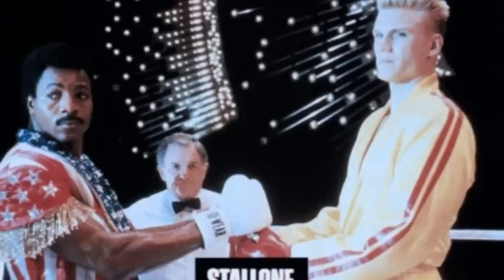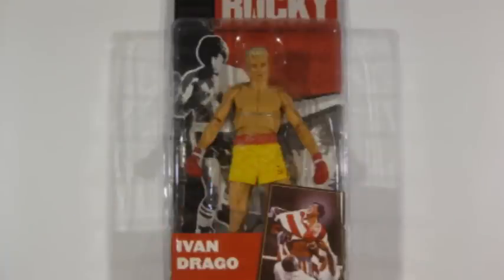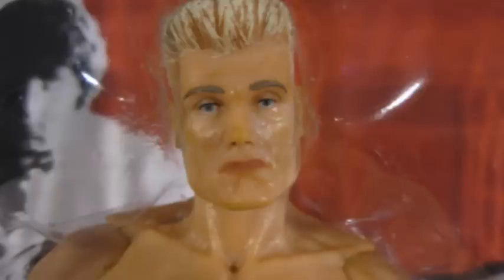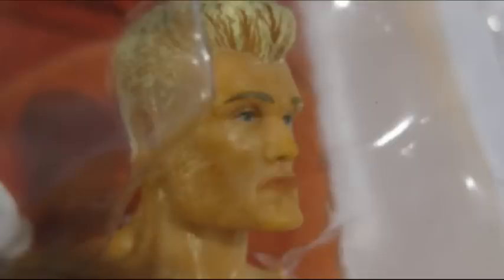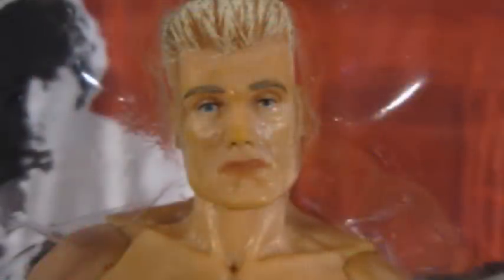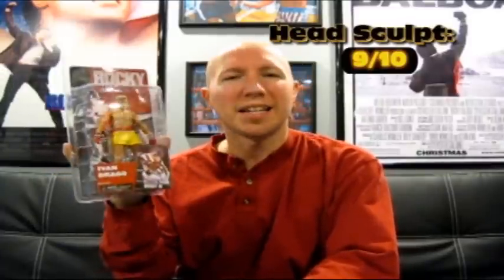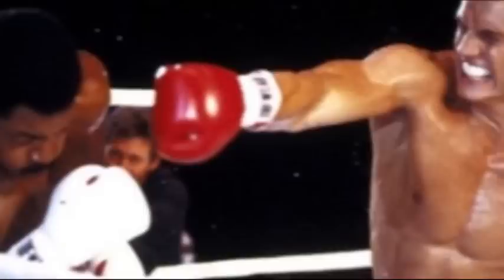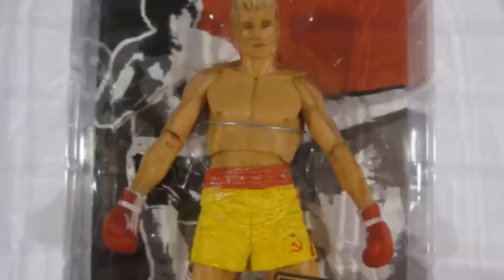Neca Ivan Drago (yellow trunks) Figure Review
My review of Ivan Drago from his bout with Apollo Creed.  Neca Series 2 Rocky IV